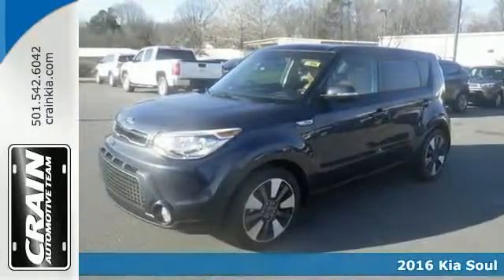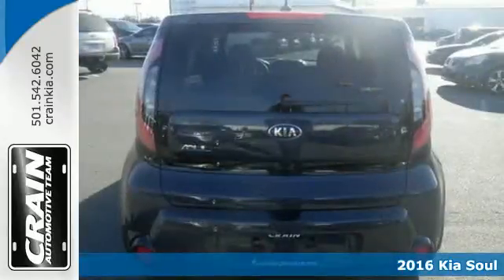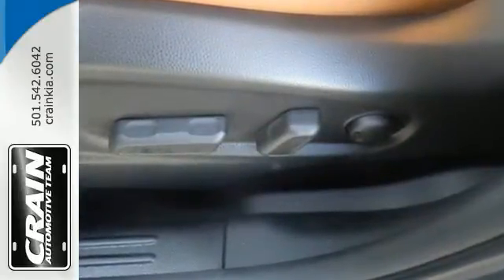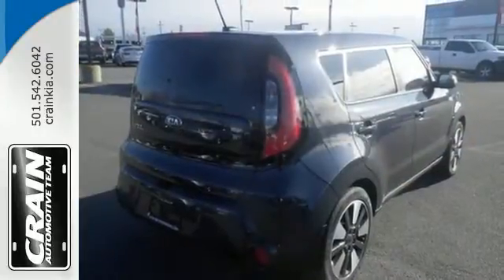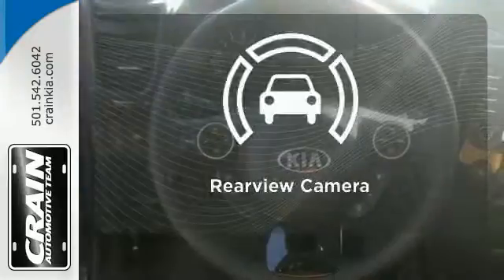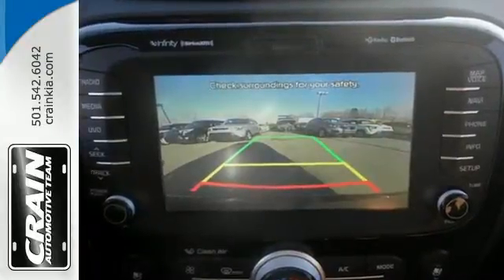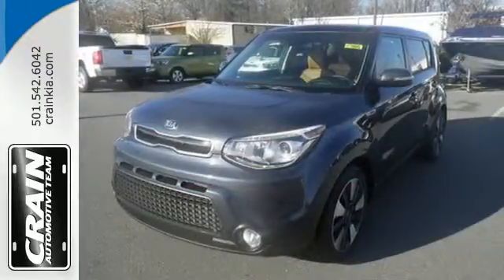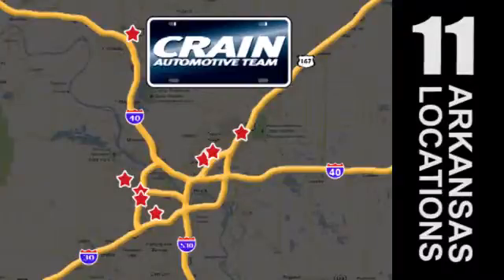New 2016 Kia Soul Sherwood AR Little Rock, AR 6KC9666 - SOLD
Year: 2016
Make: Kia
Model: Soul
Trim: SUN AND SOUND INTERIOR
Engine: 2.0L GDI I4 Engine
Transmission: Automatic
Color: Fathom Blue
Interior: Black
Stock #: 6KC9666
VIN: KNDJX3A57G7288645
Crain Kia is excited to offer this 2016 Kia Soul. This Kia includes: CARPETED FLOOR MATS (PIO) Floor Mats CARGO NET (PIO) *Note - For third party subscriptions or services, please contact the dealer for more information.* Save money at the pump with this fuel-sipping Kia Soul. At Crain Kia, we strive to provide you with the quality an excellence in a vehicle that you truly deserve and with the Fathom Blue on Black color combination, this Kia Soul ! surpasses expectations. There's no need to look any further. Crain Kia has the perfect match for you. This Kia Soul's Fathom Blue on Black color combination will make heads turn. Every new and pre-owned vehicle is backed by the Crain Commitment, including our 100% low price guarantee, a 100 hour love it or leave it exchange policy, and a 100 year 100,000 mile warranty. The Crain Team's Got 'Em!

Address:
5830 Warden Rd